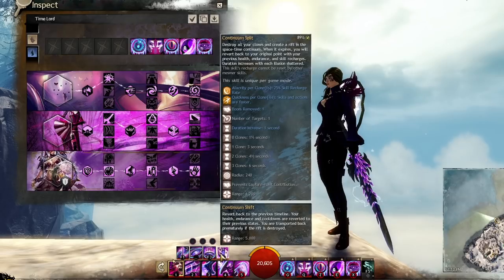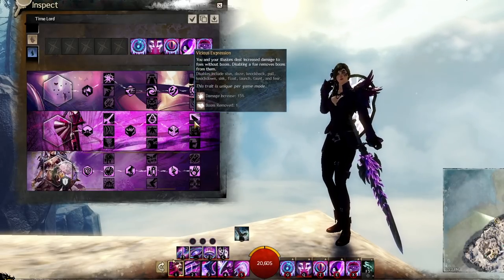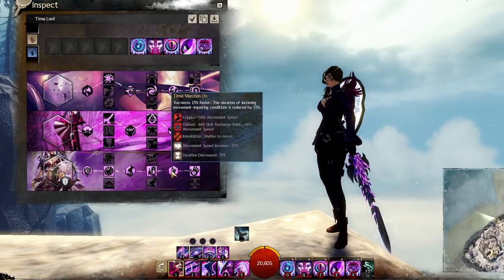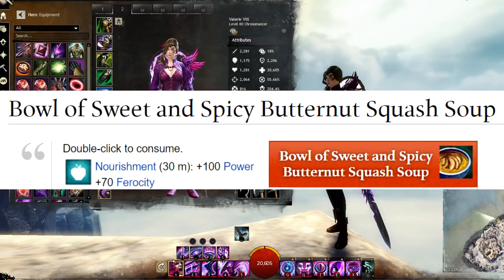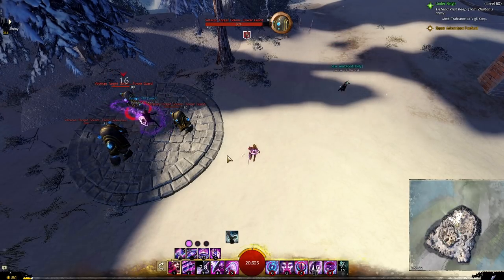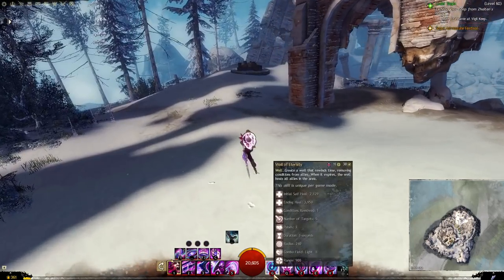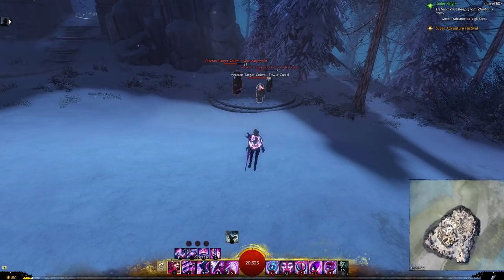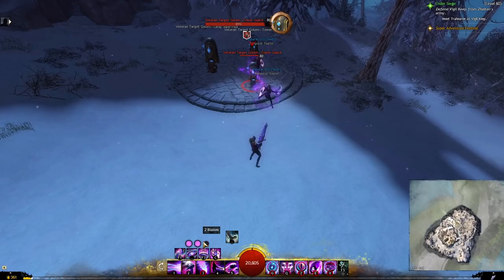Power Shatter Chronomancer - GW2 WvW Mesmer Roaming Build Guide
The shatter power chronomancer has been known as the macro mesmer because of its burst oriented nature, but once you understand some basic skill combos and muscle memory it can be a lot of fun. Guild Wars 2 Mesmer Roaming WvW.

Build:
Berserker Armor with Defender Runes
Berserker Greatsword Cleansing/Air
Berserker Sword/Shield Energy or Absorption/Cleansing
Marauder Trinkets
[&DQcYKQoVKCrwEm4BawGGAZMSawFlAWYBsxKaAQAAAAAAAAAAAAAAAAAAAAA=]
Sweet n Spicy Butternut Squash Soup

0:00 - Intro
5:10 - Traits
17:54 - Equipment
21:45 - Skills
35:17 - Continuum Split Combos
42:20 - Commentary